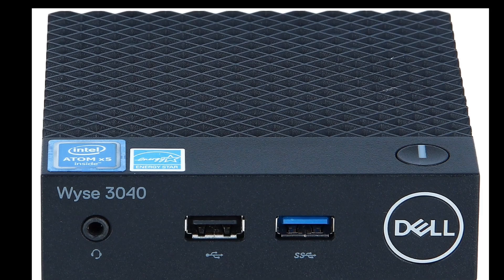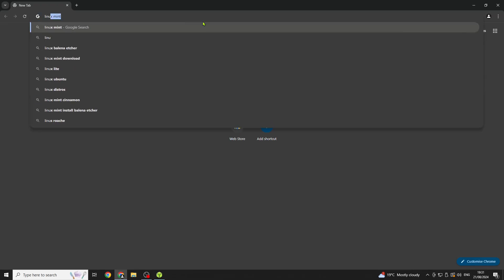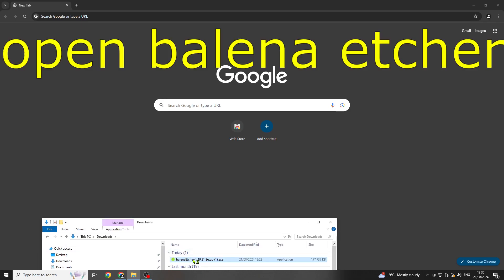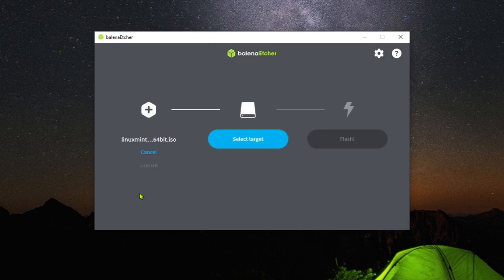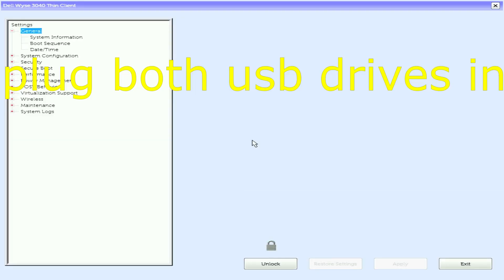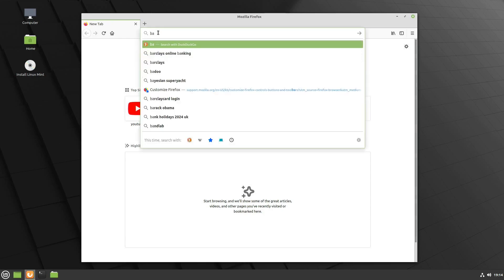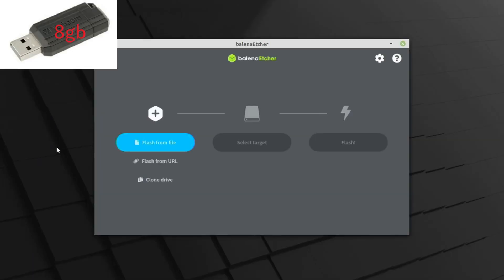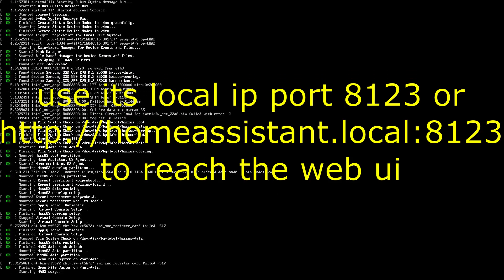best way to host home assistant under $30 | how to install home assistant on a dell wyse 3040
I have used this method to install home assistant on my personal dell wyse.
It has worked well for 4 months.

We recommend using the dell wyse 3040 with 16gb of internal emmc if you can get one.

es/tag/v1.13.1

/generic-x86-64

Thanks to thingEE for all the help